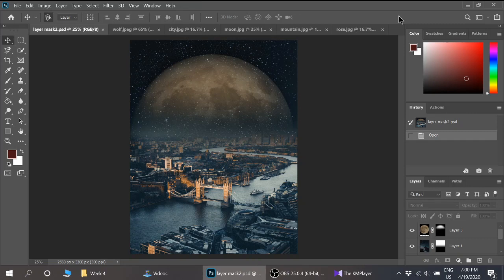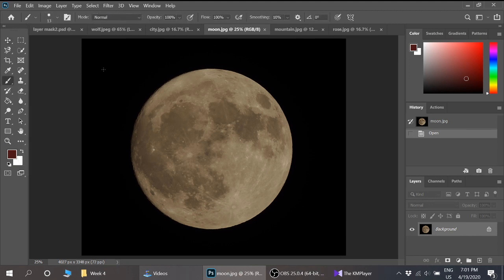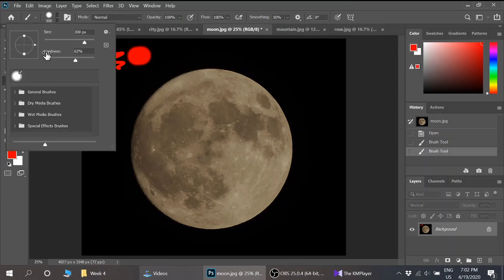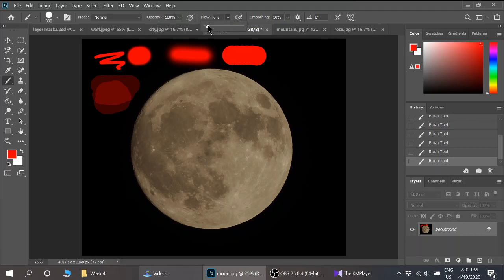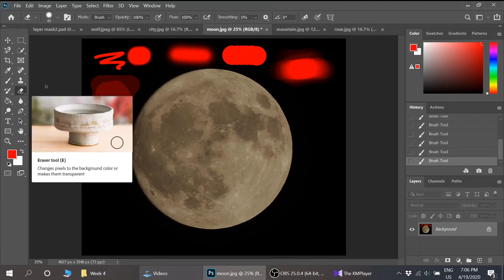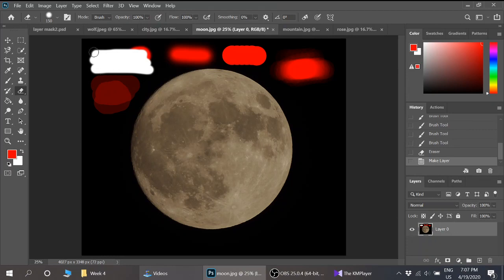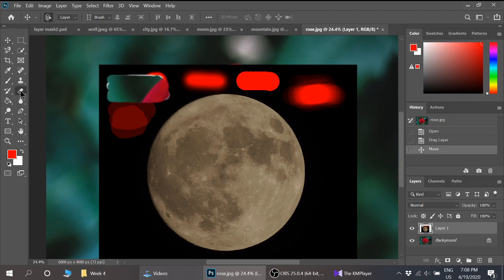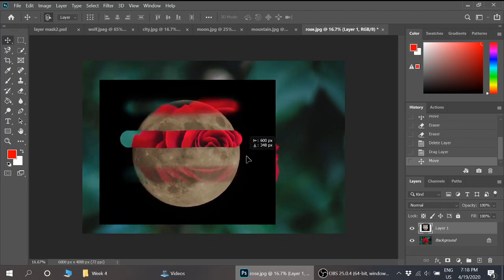4-1 brush eraser